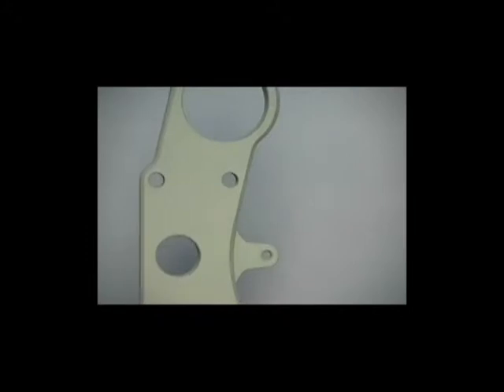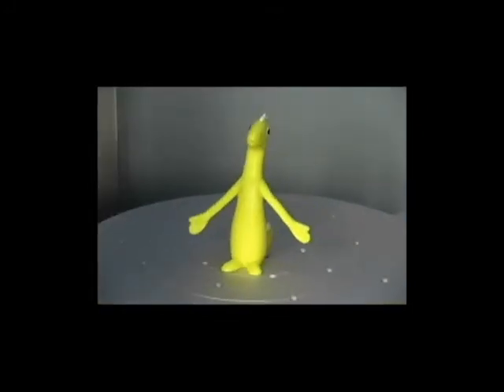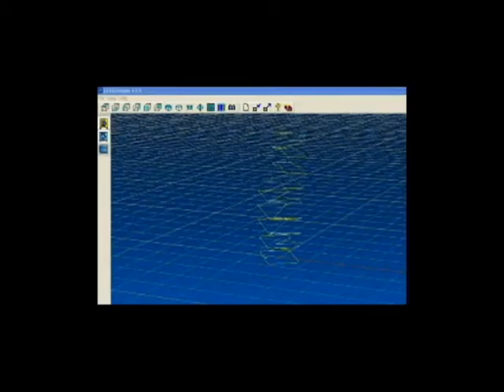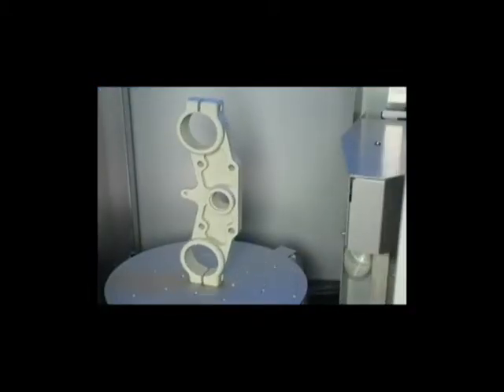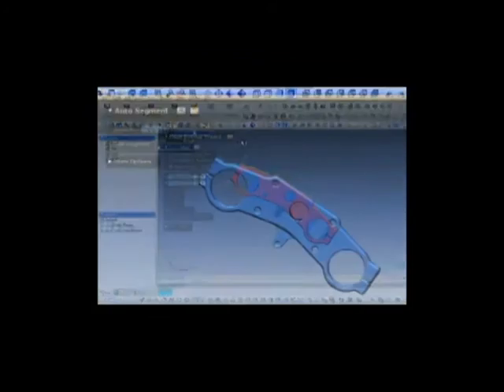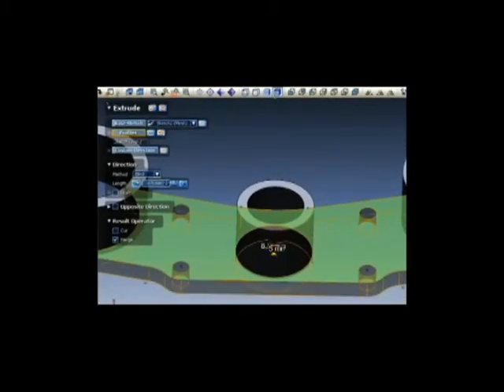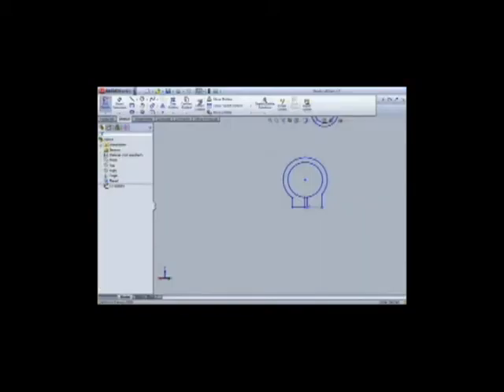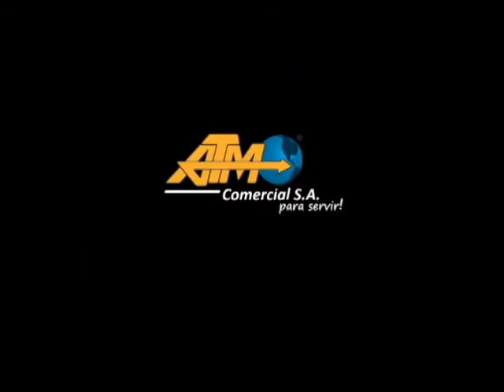Ingeniería inversa sencilla con escaner 3D Roland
Interesante video para apreciar cómo trabajar ingeniería inversa en el desarrollo de prototipos de productos y piezas, a partir del escáner láser 3D Picza de Roland, para luego ser producidos en una fresadora. Esta tecnología está disponible en ATM Comercial SA.